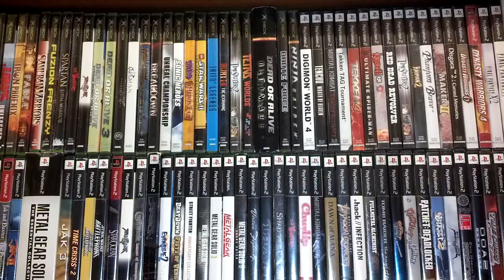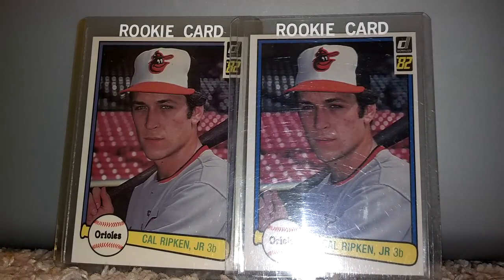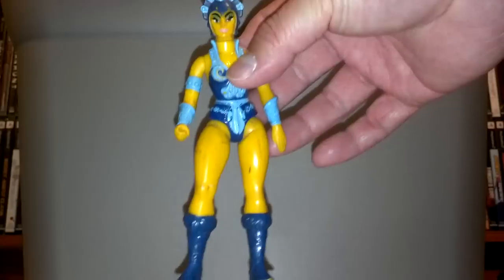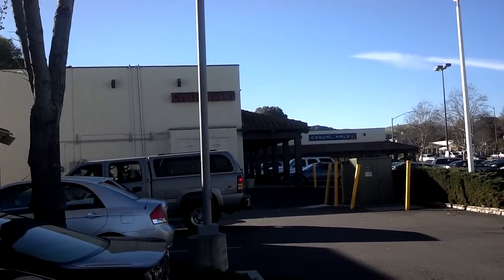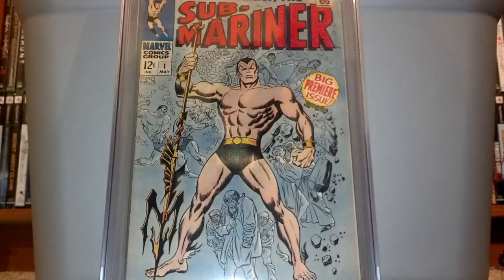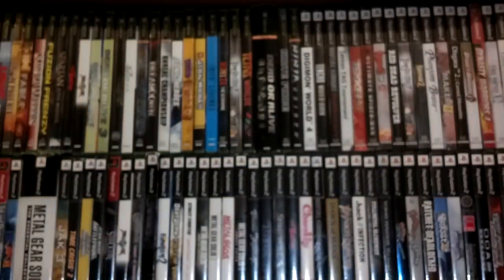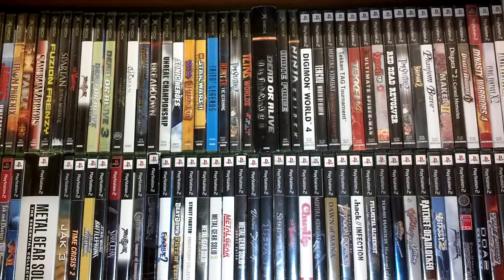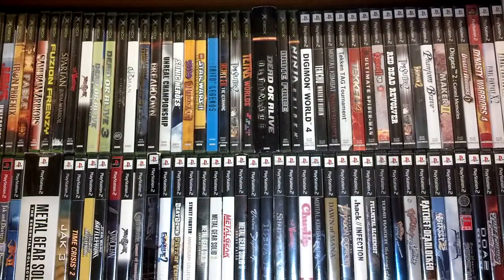Ebay, Retro Video Game, Thrift and Comicbook Stores Haul 15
Snaggin it up big to start 2015!!